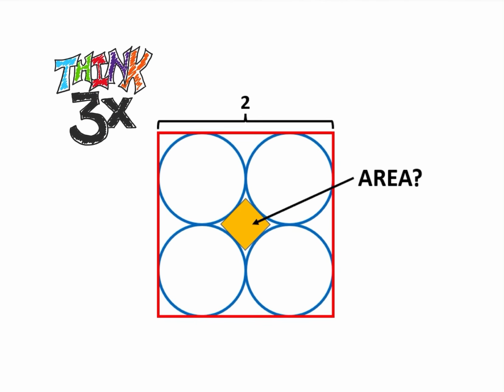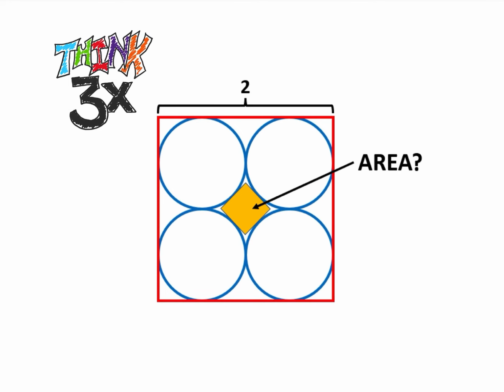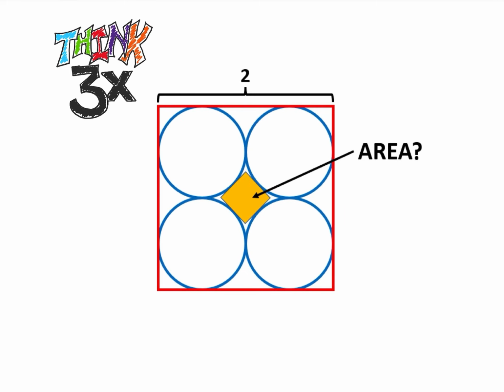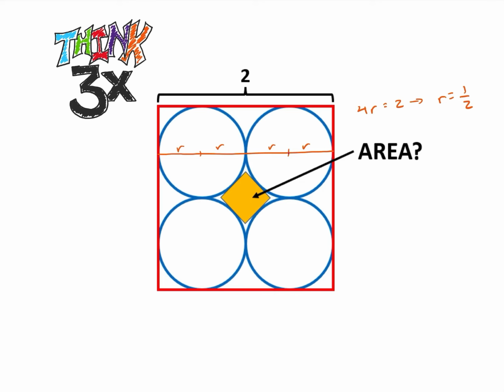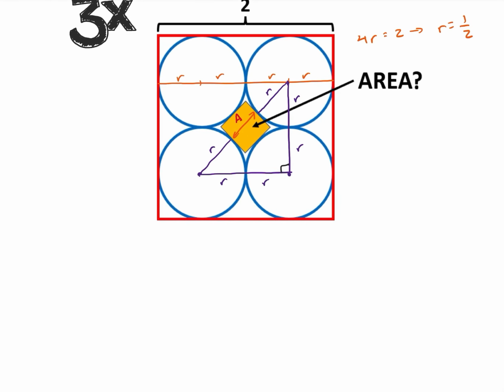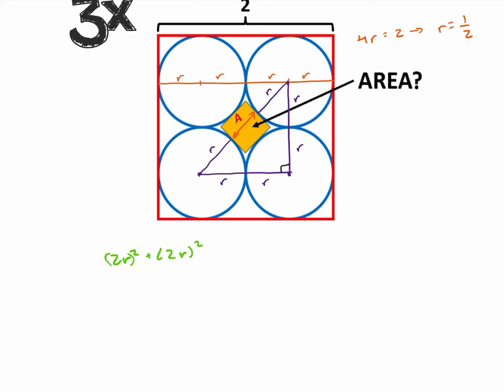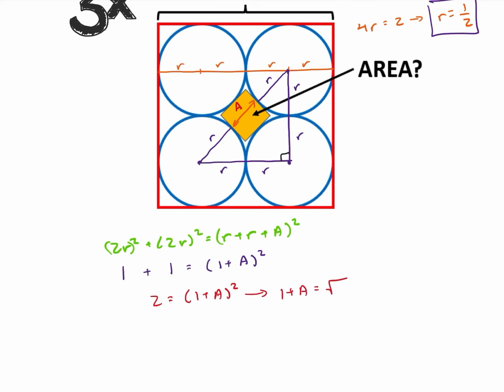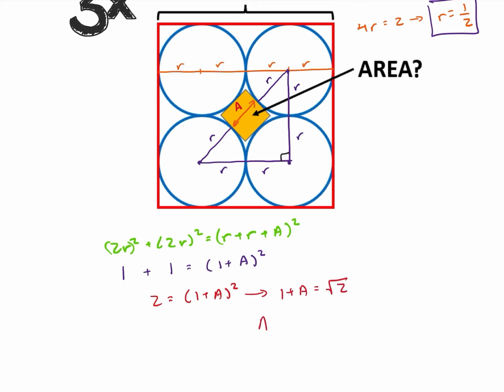Geometry! What is the area of the square inscribed between four circles??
We find the area of the square inscribed between four circles. This is a pretty straightforward solution, and if you've taken a geometry class, you have all of the tools you need. Come join! Feel free to submit your own problem if you'd like me to work through a problem of yours.